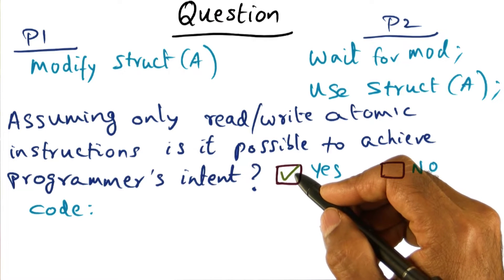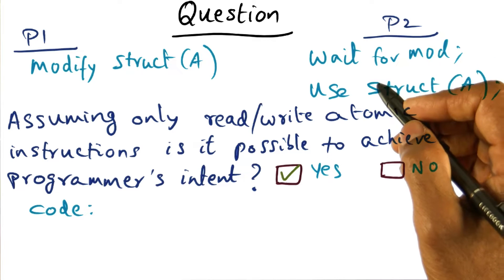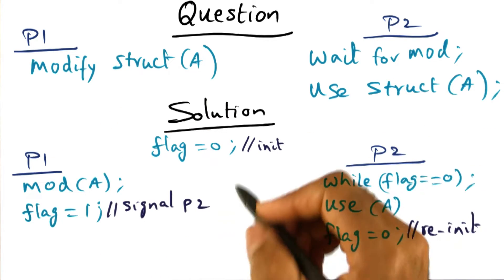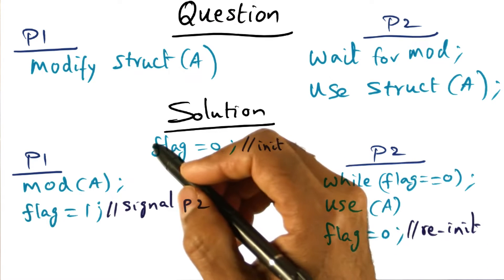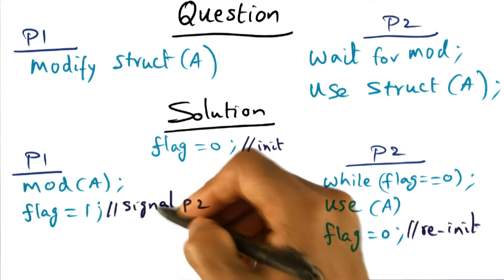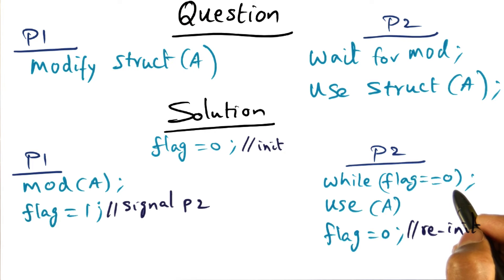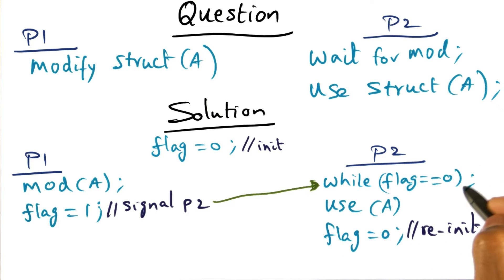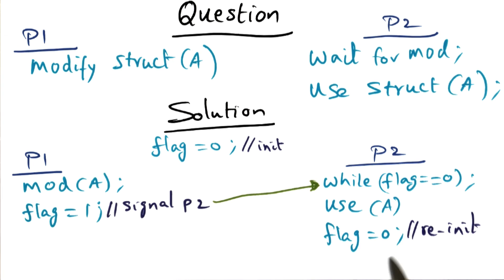Programmer's Intent Quiz Solution - Georgia Tech - Advanced Operating Systems